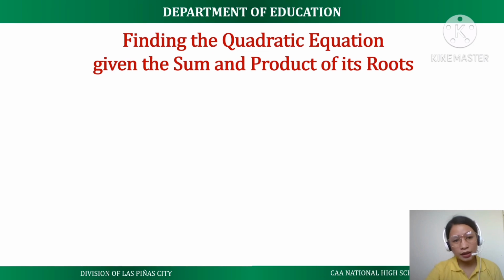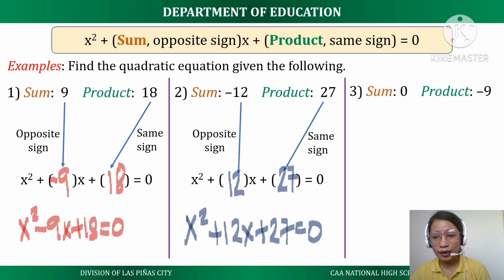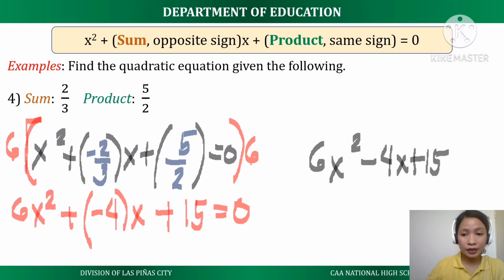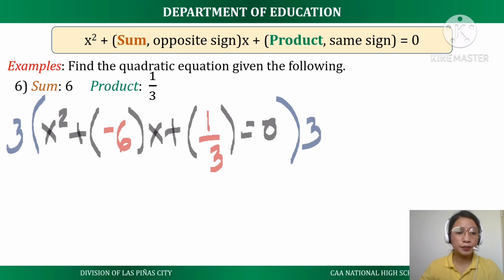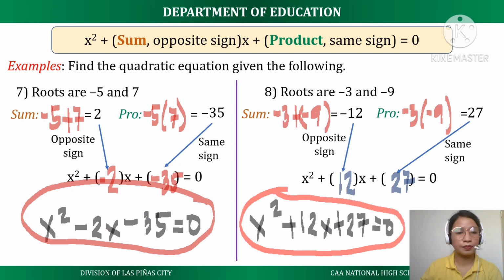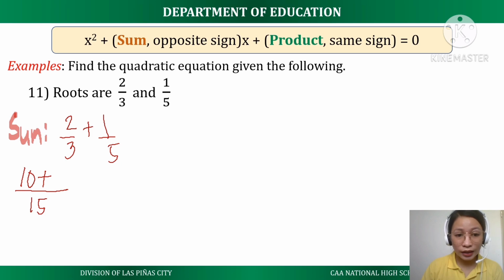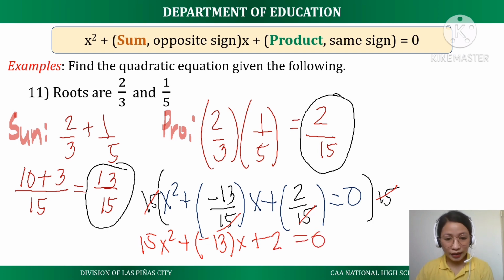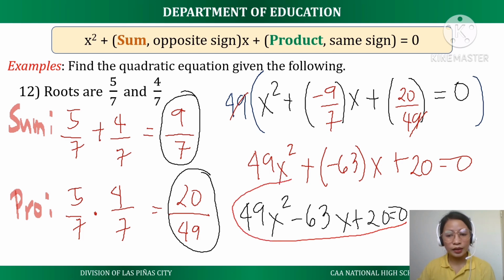Lesson 4.2 Finding the Quadratic Equation given the sum and product of its roots (in FILIPINO)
This video demonstrates how to arrive at the quadratic equation if the given information are the sum and product of its roots.

It shows as well that if the roots are given, we can determine the equation using the same principle.